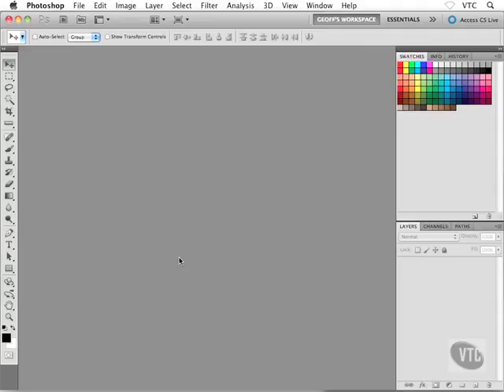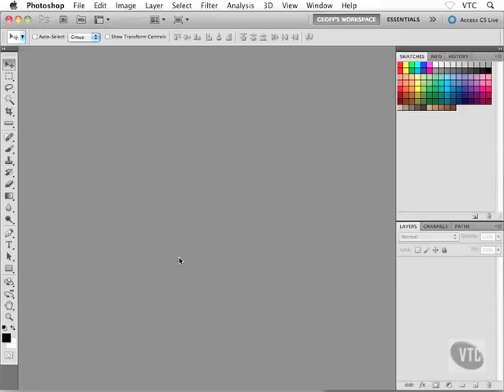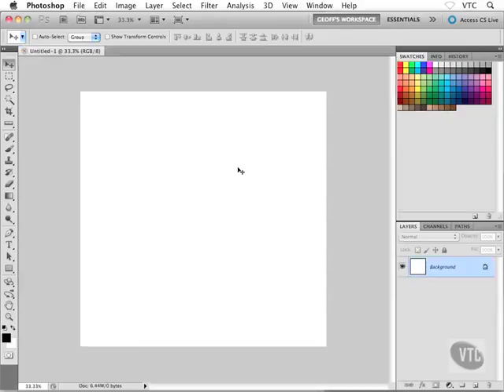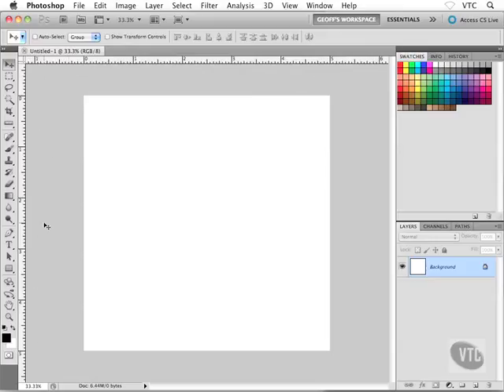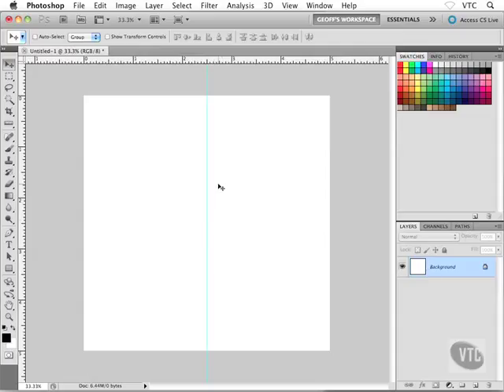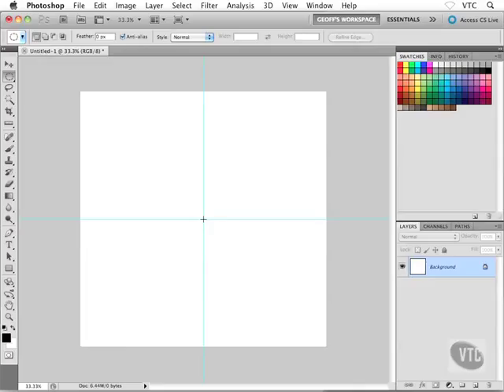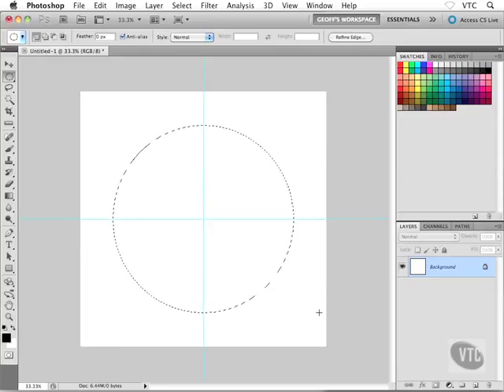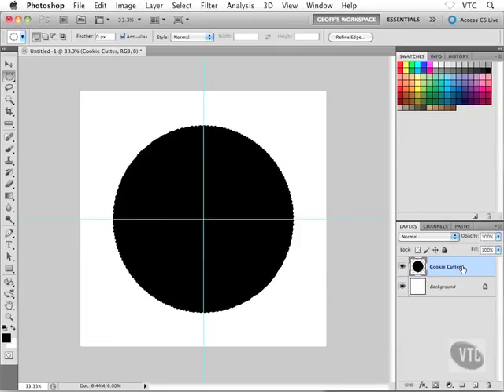0714 Clipping Group Setup